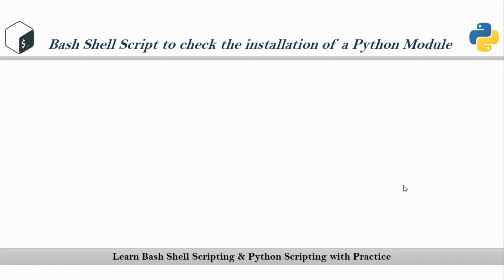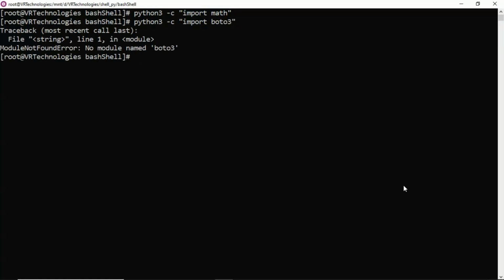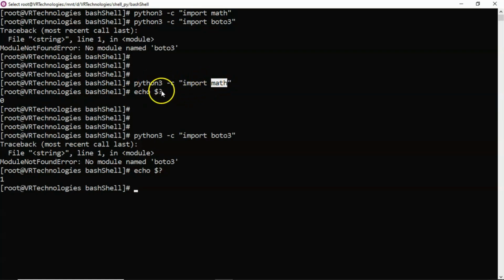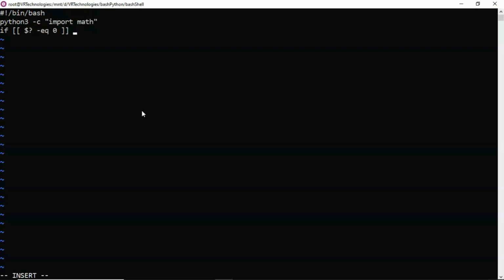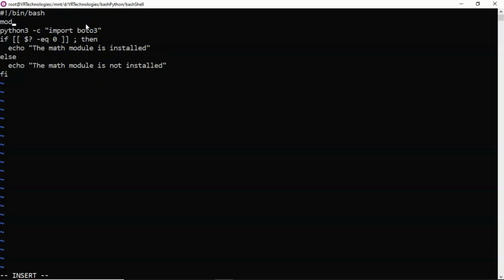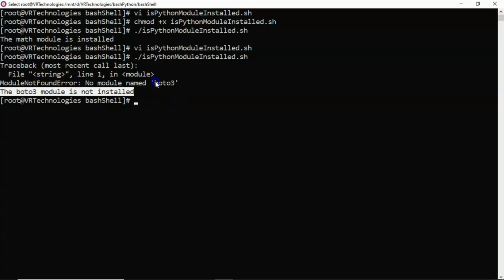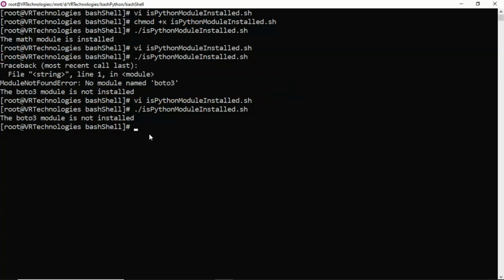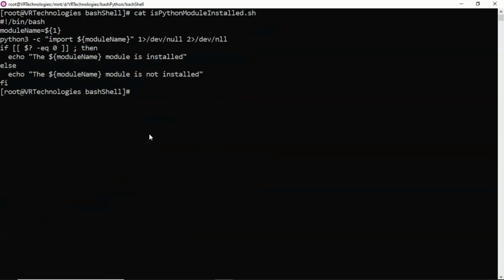Practice-1: Simple Bash Shell Script to validate a given python module is installed or not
Note: Mine is CentOS-9 , So, i have python3 by default, suppose if you have CentOS-7/RHEL-7 then you will have python (python2) by default. So, think about it and enhance the logic

GitHub Links:
simple way:

You Can also get my Complete Courses from Udemy